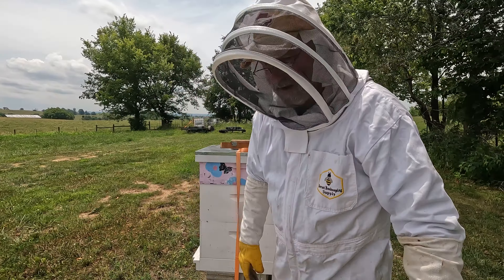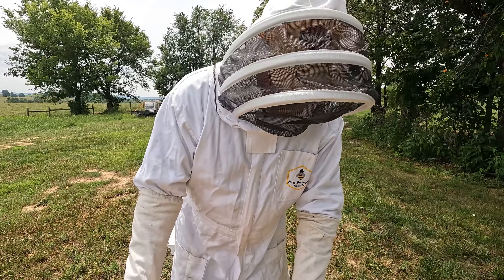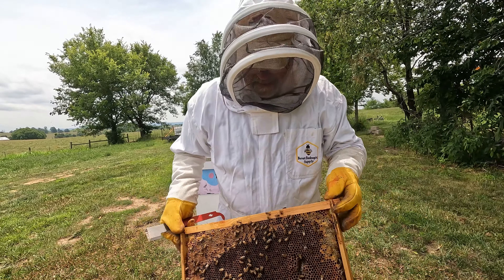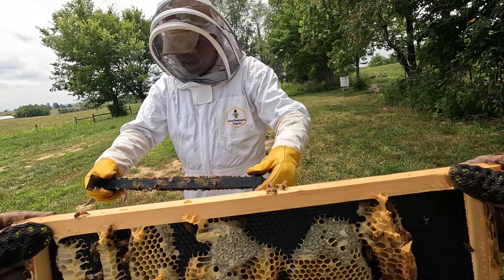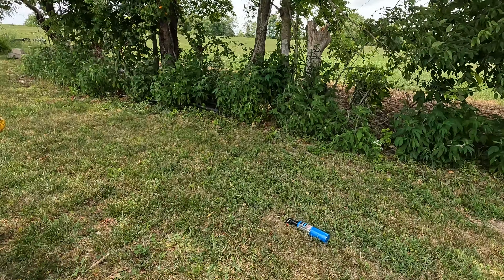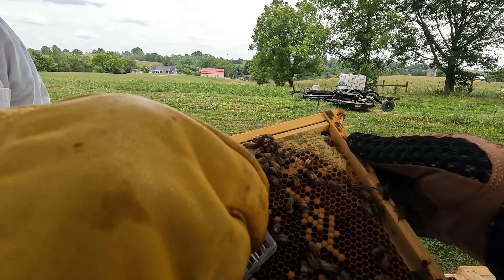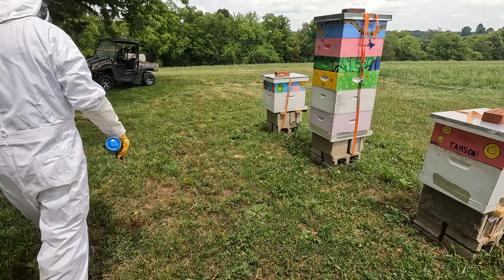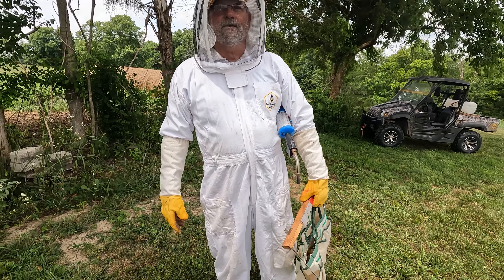Using our Resource Hive! | Summer Beekeeping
Pulling a queen out of our resource hive to add to a queenless hive (#5) in our yard.  We will leave the queen caged in the hive for a day or so to allow for some acclimatization.